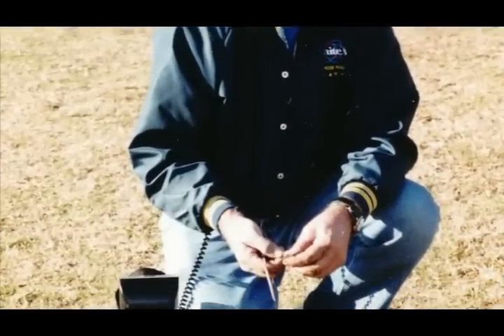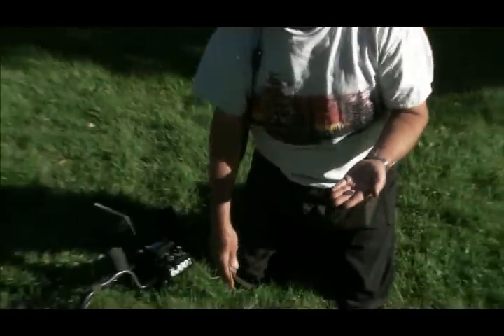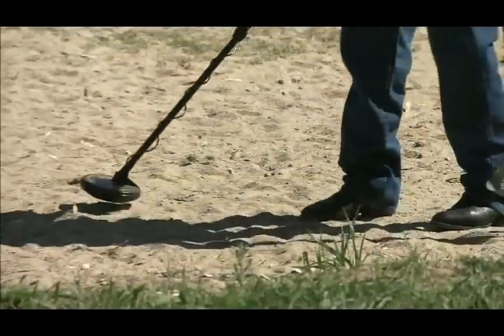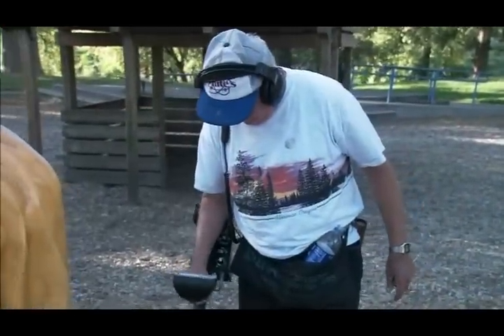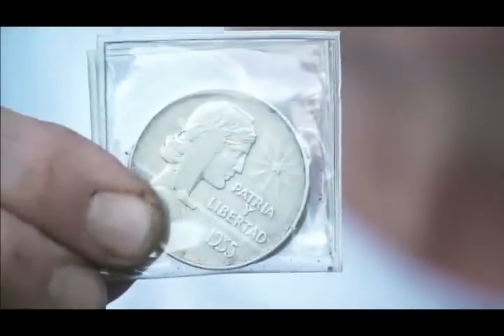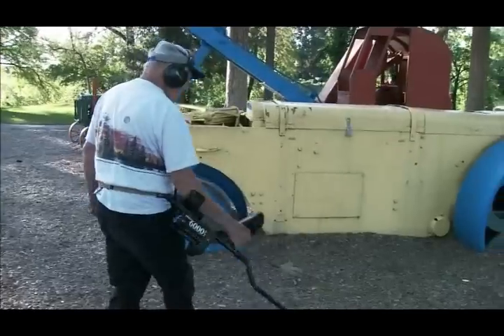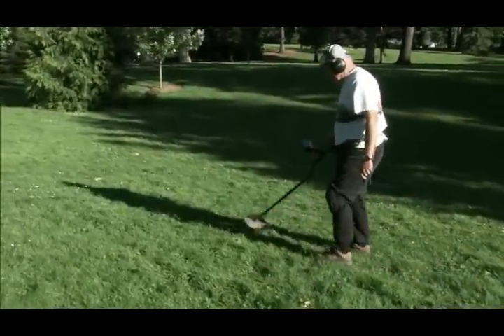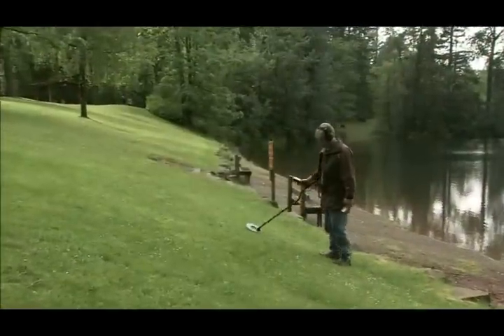Treasure Hunting America EP102 Part2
Episode features Vernon Mack of Marysville, California. He combines his hobby of flying planes and metal detecting to scope out new places. He's also researching new places along the Sierra railroad and the Chinese who built it. Then we'll feature Jim Roper, a long time detectorist of Medford, Oregon who's found over 175,000 coins. Finally we'll feature Scott Seville of Seattle who hunts the old coal towns for coins.